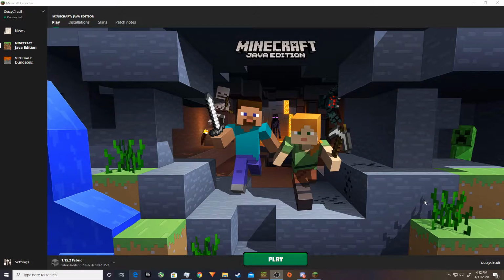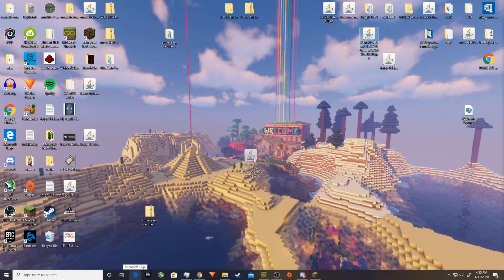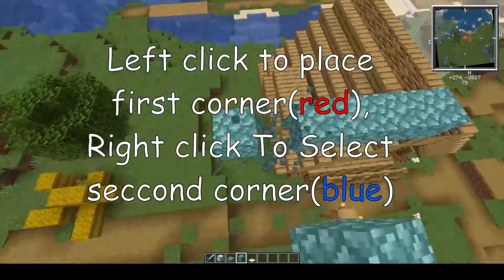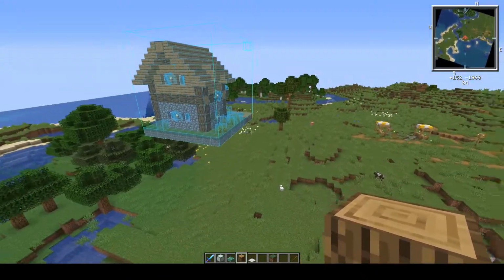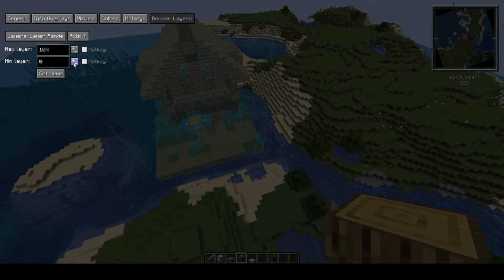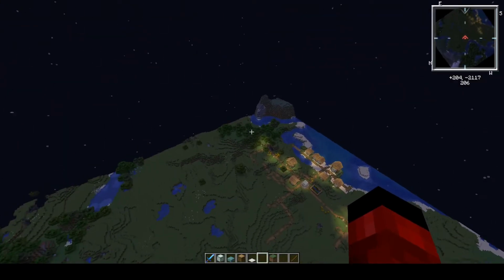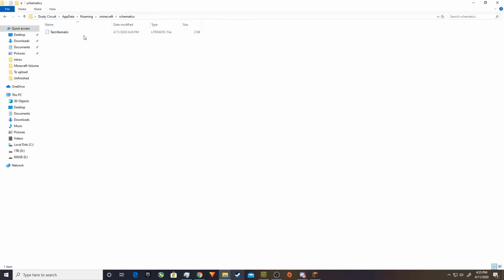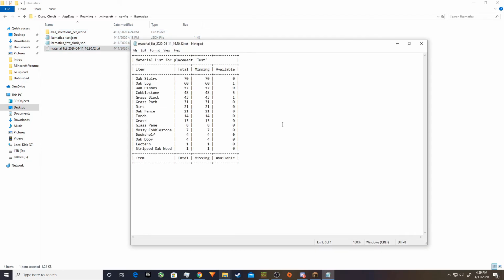Litematica tutorial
How to install the Litematica mod and how to use it to create schematics of your builds ingame and build a structure from a schematic.